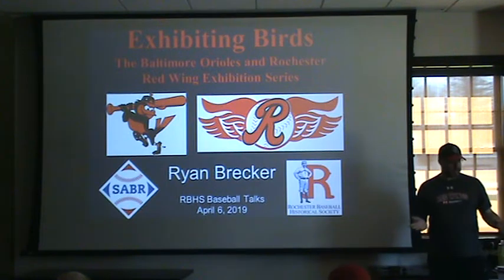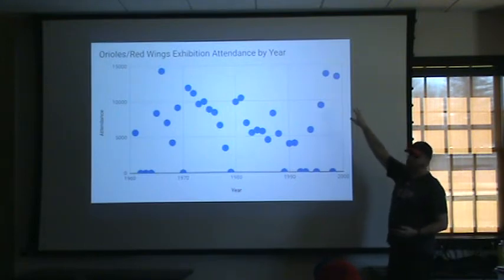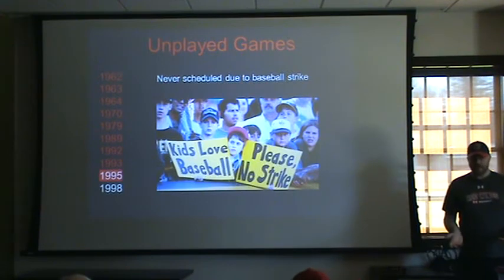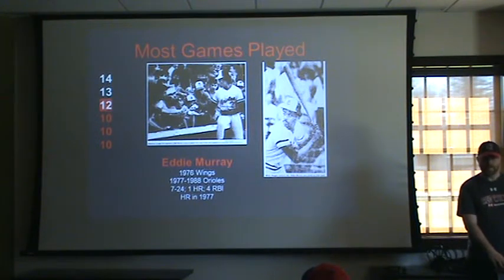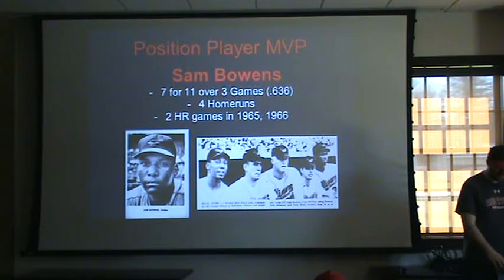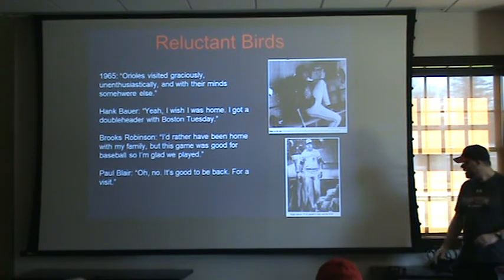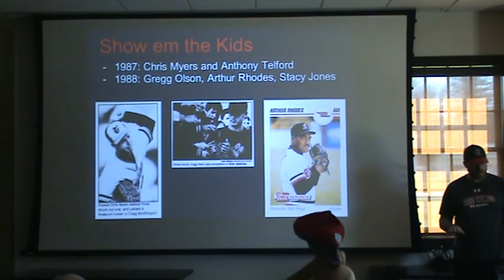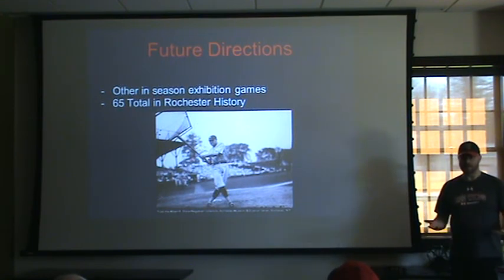Rochester Red Wings and Baltimore Orioles Exhibition Series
SABR/RBHS Presentation on the Rochester Red Wings and Baltimore Orioles Exhibition Series presented by Ryan Brecker on April 6, 2019 at the Irondequoit Library.